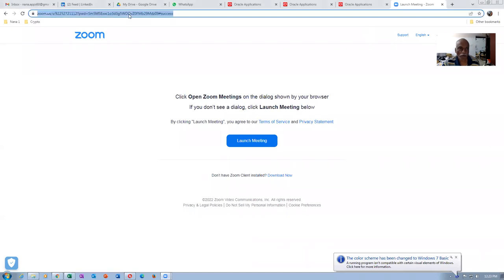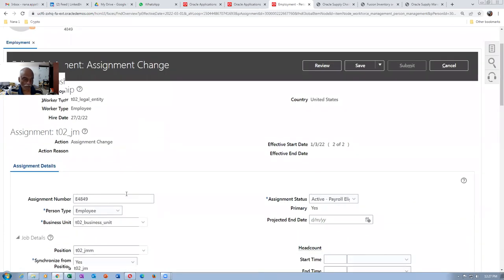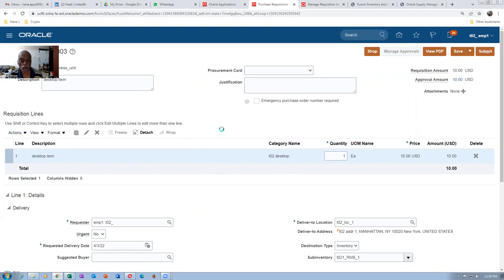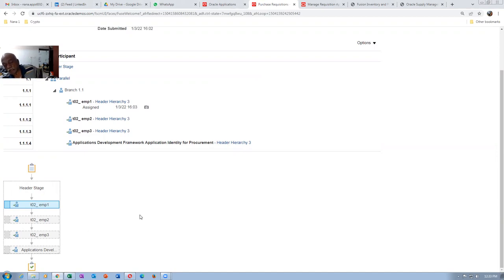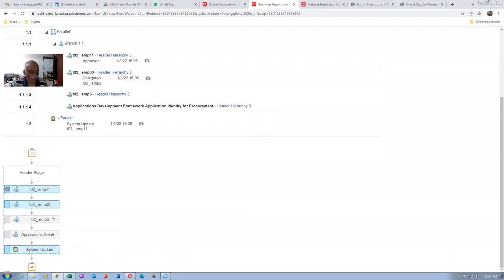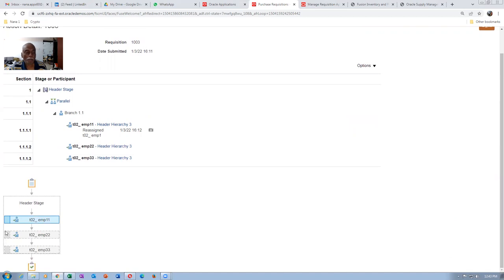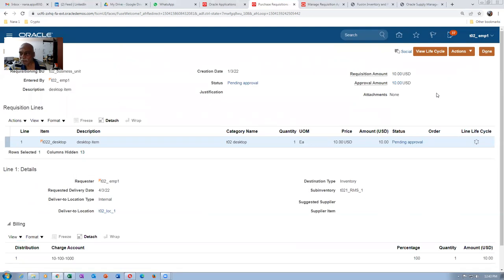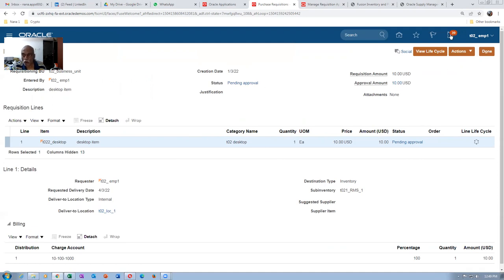Fusion Delegation Reassignment Approvals